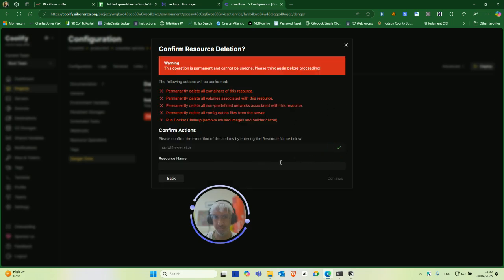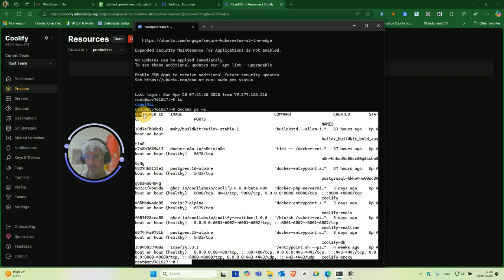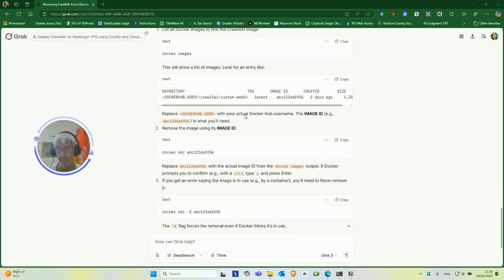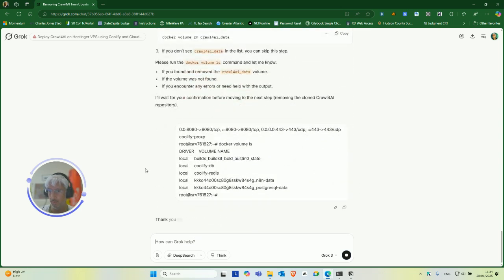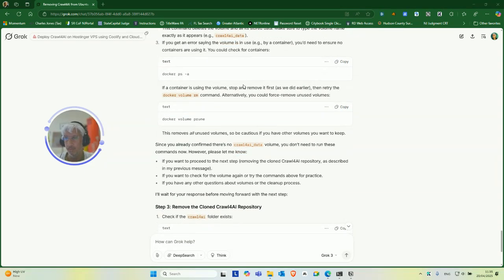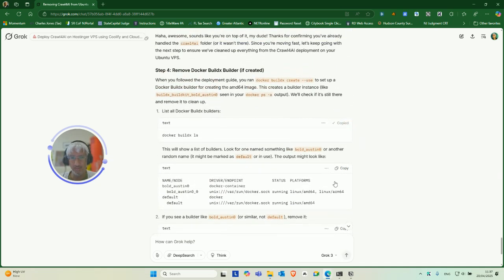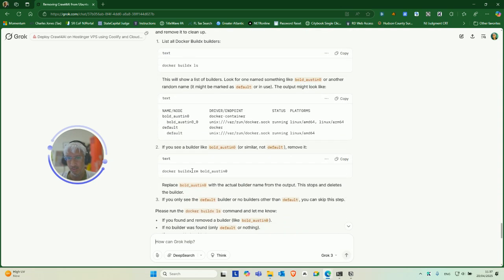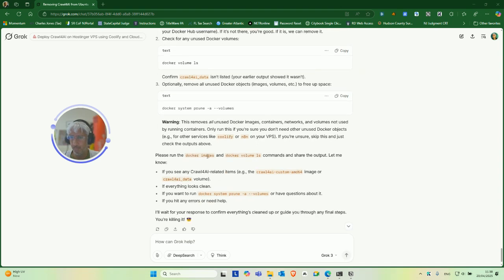Uninstall Custom Docker Service - Hostinger Coolify VPS Cloudflare